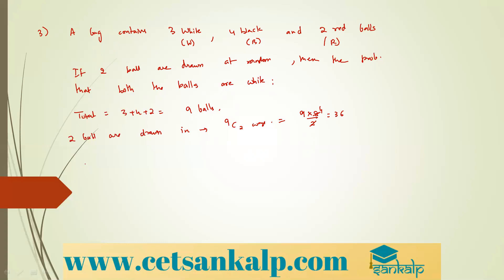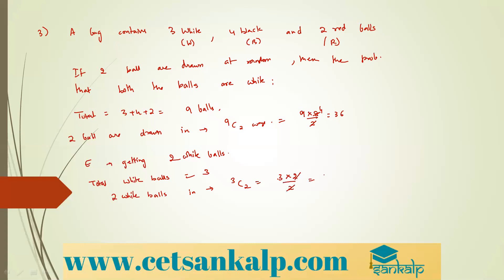PROBABILITY| MATHS | SANKALP | CLASS 2 | SYNOPSIS